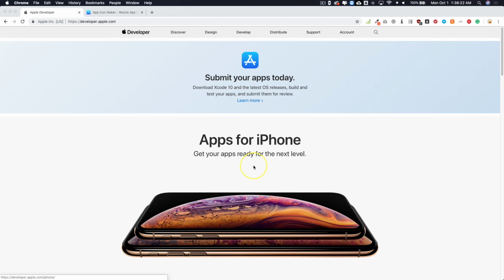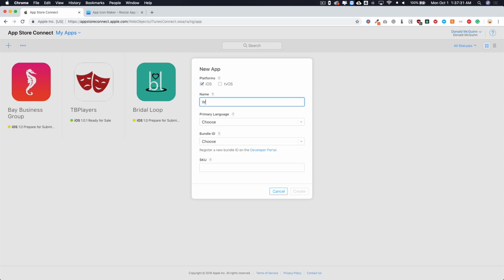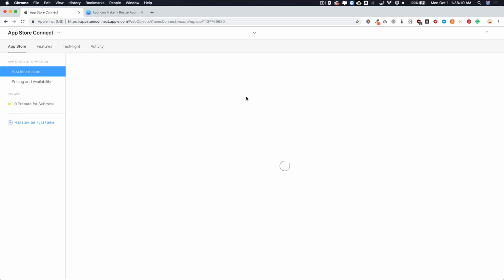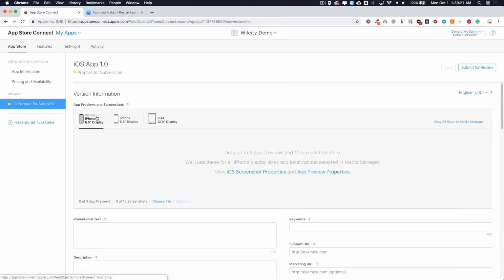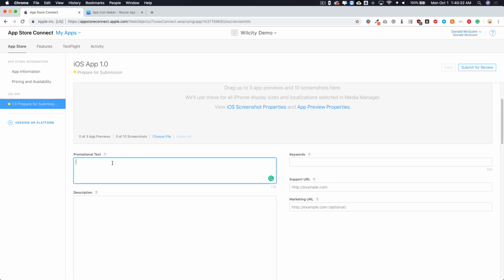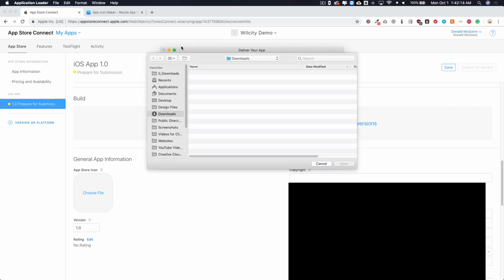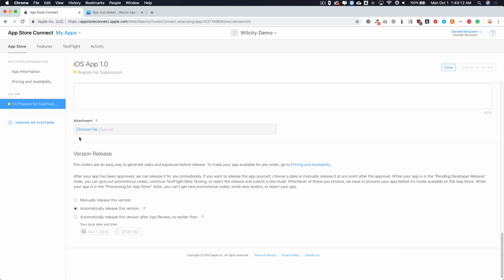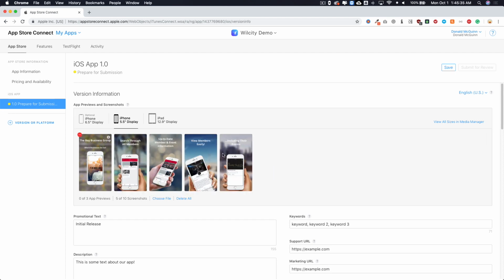Submitting to Apple App Store